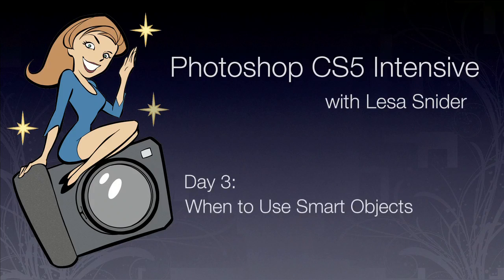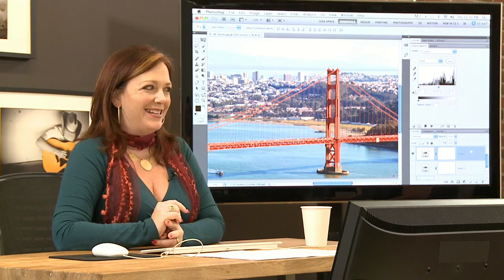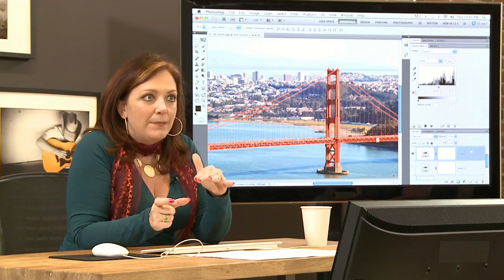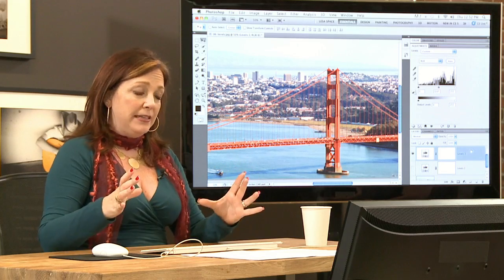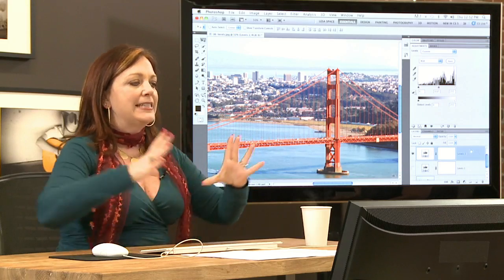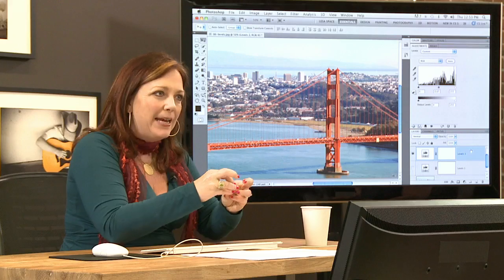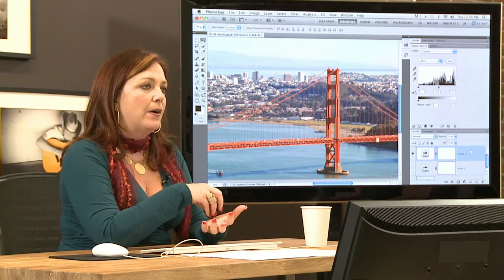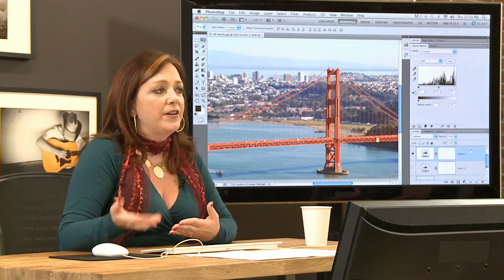When to Use Smart Objects? Lesa Snider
In this special workshop, you'll dig into Photoshop CS5 with Lesa Snider, author of Photoshop CS5: The Missing Manual.

There is so much to cover in Photoshop CS5 that we need almost a week to cover everything. In this special 4-day workshop (Tuesday - Friday, from 9:00-4:00, Pacific Time), you'll dig into Photoshop CS5 with Lesa Snider, internationally acclaimed instructor and author. Lesa is informative yet entertaining with a unique way of explaining difficult concepts so you understand the "why" behind the "how". Get ready to spend a fun, high-energy week digging into the power of Photoshop.